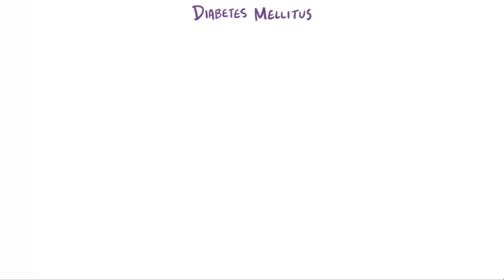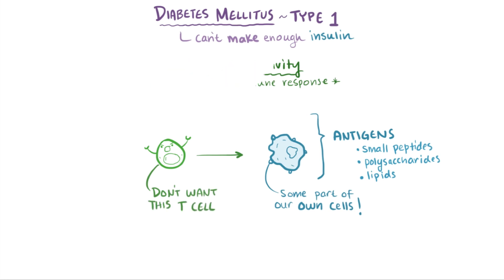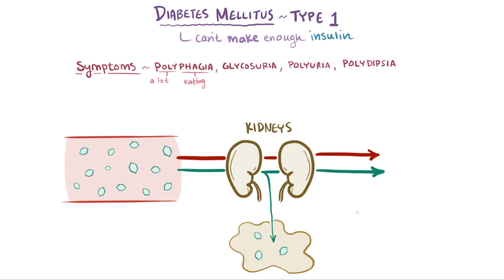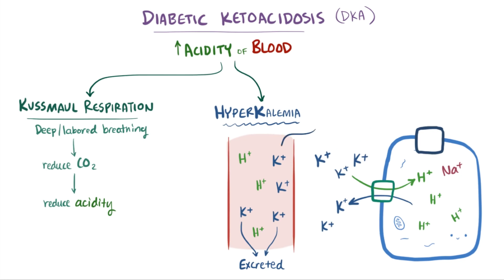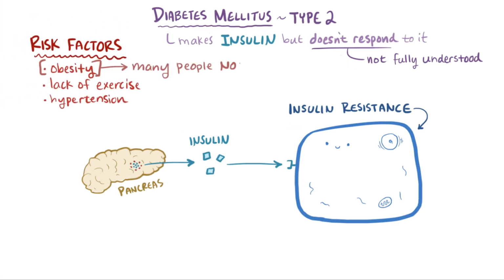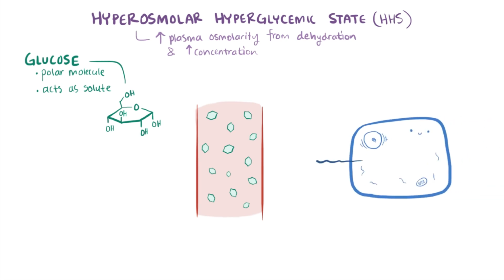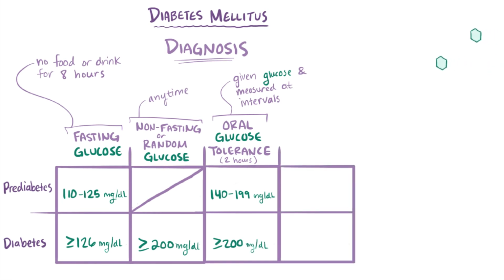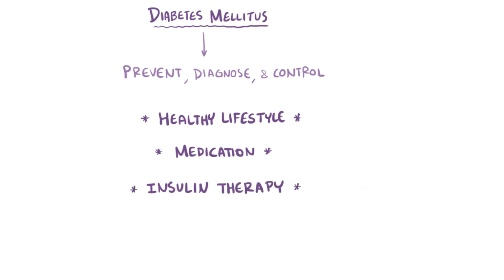Diabetes mellitus type 1, type 2 & diabetic ketoacidosis DKA causes & symptoms